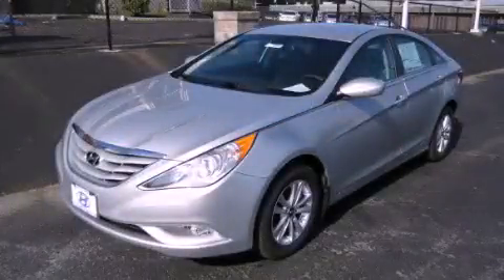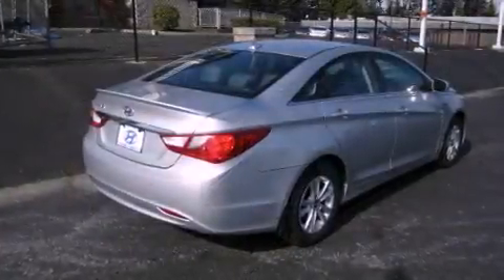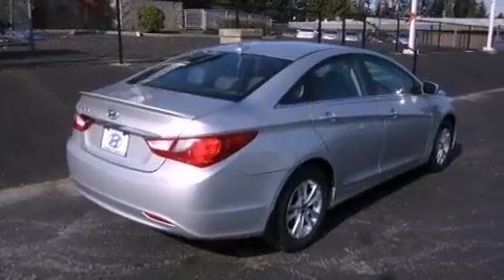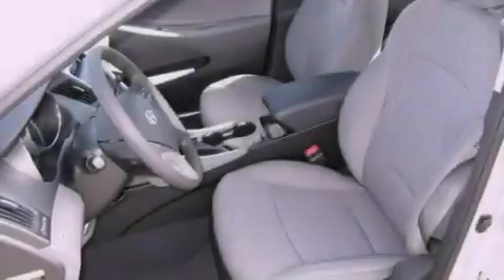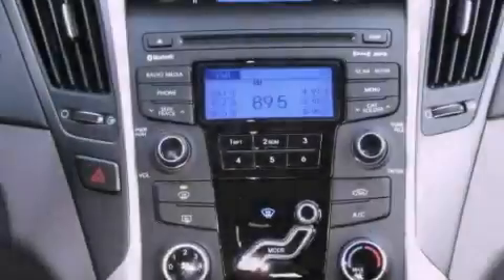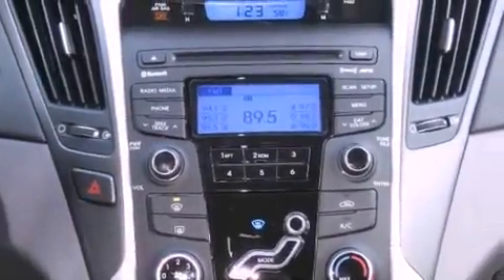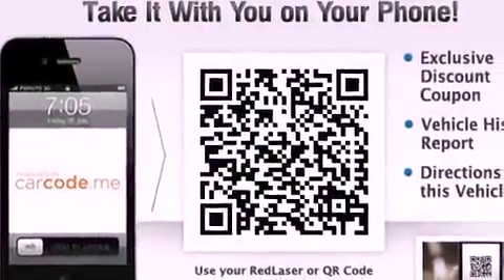2013 Hyundai Sonata Everett WA 98203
Year : 2013

 Make : Hyundai

 Model : Sonata

 Engine : 2.4L I4 DOHC 16V

 Trans . : 6 Spd Automatic

 Exterior : Radiant Silver

 Miles : 2

 Interior : Gray

 4808 Evergreen Way

 2013 Hyundai Sonata Everett WA